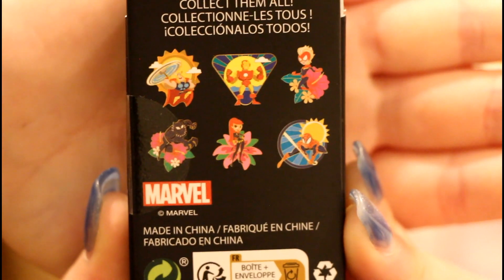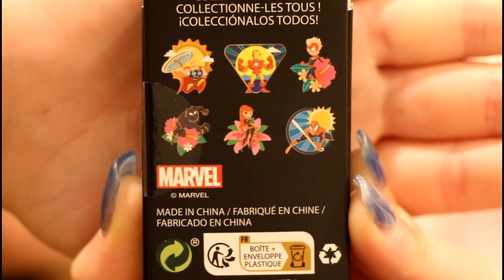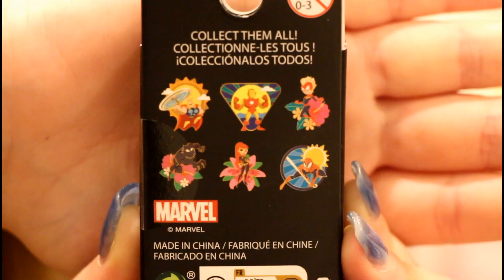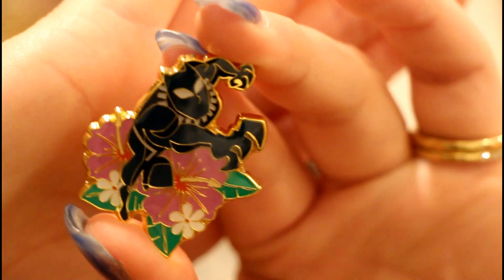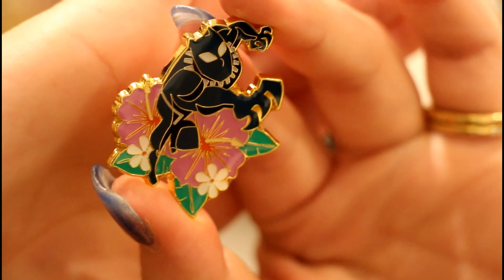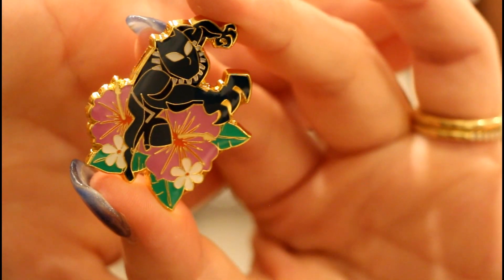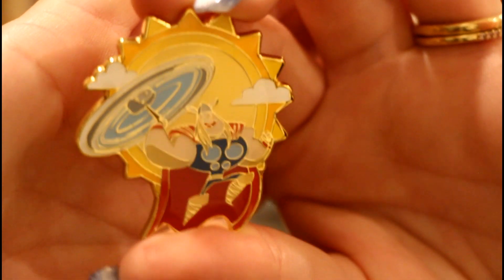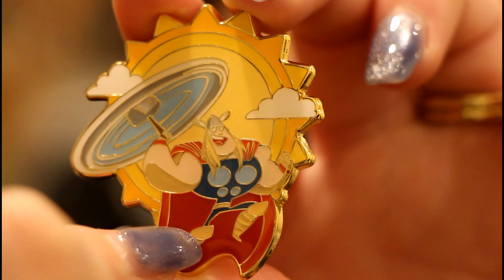Marvel Loungefly Summertime Heroes Blind Pin Unboxing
More unboxings coming soon!!